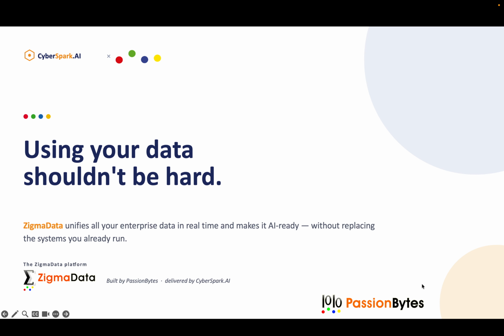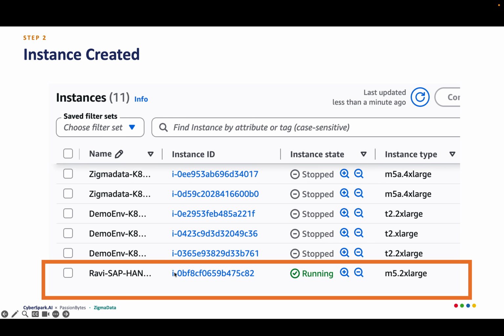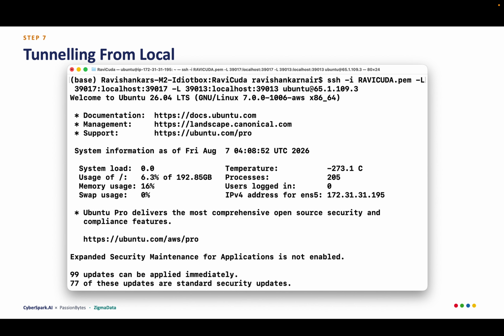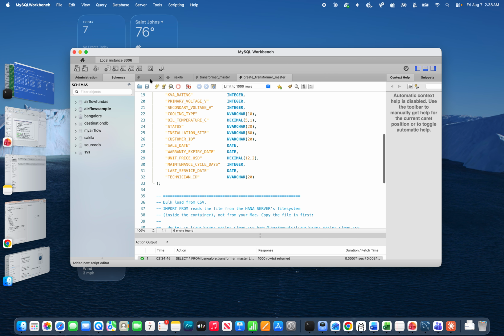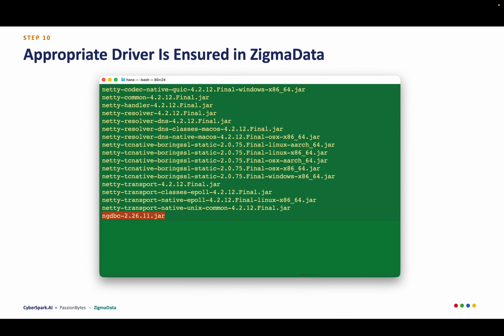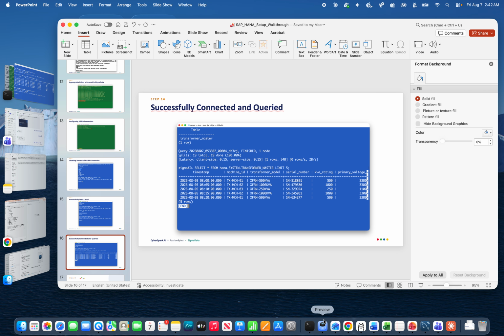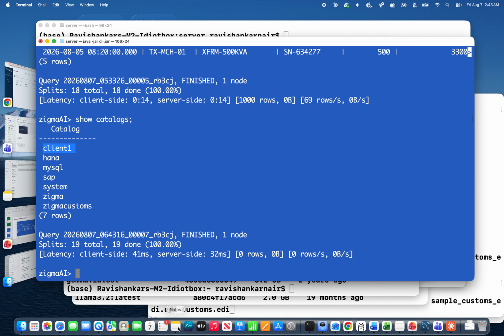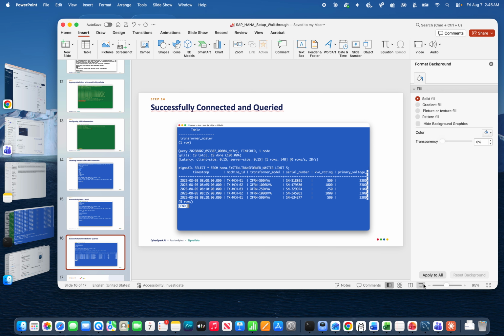From SAP HANA to Everywhere Else: A ZigmaData Connectivity Demo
SAP HANA holds some of the most critical operational data in the enterprise — but it's historically locked inside SAP's own ecosystem. In this walkthrough, we stand up a real SAP HANA Express instance from scratch, load live data into it, and then query that same data from ZigmaData — a completely external, non-SAP query engine — proving HANA data can be unified with everything else your business runs on.

This is the core of what ZigmaData does: connecting your data wherever it lives — SAP or not — without ripping and replacing the systems you already depend on.

What's covered:
✅ Provisioning a cloud environment sized for SAP HANA
✅ Running SAP HANA Express Edition in Docker
✅ Securely tunnelling in and loading real data
✅ Verifying the data inside HANA itself
✅ Connecting from ZigmaData and querying HANA data live

Timestamps:
0:00 – Introduction: Why HANA data needs to escape SAP
0:45 – Provisioning the environment
2:00 – Standing up SAP HANA in Docker
4:30 – Loading and verifying real data
6:15 – Connecting ZigmaData to HANA
8:00 – Live cross-system query
9:00 – Wrap-up: What this means for your data stack